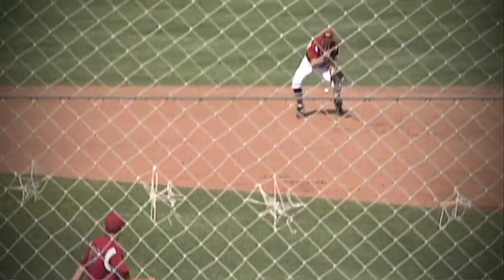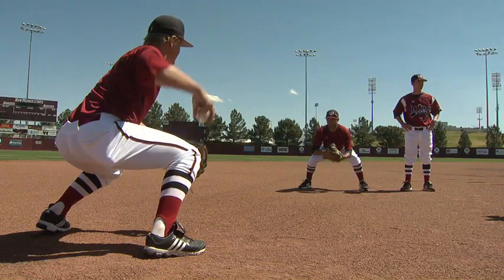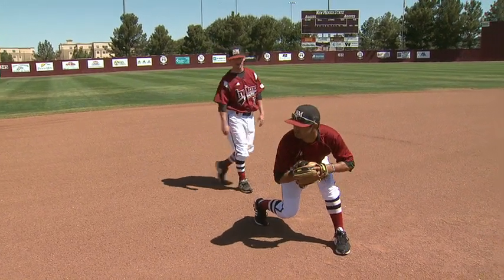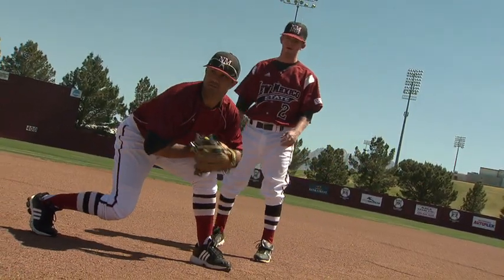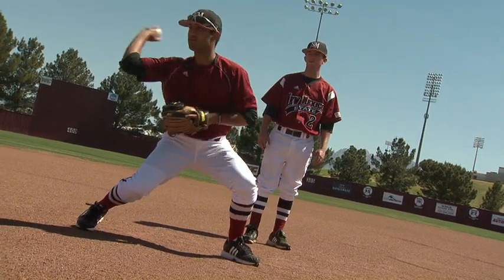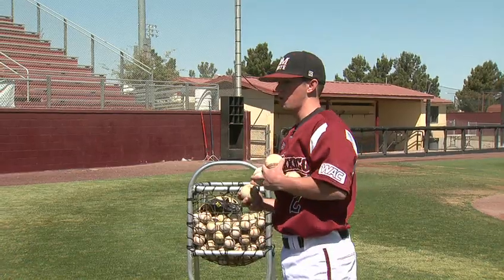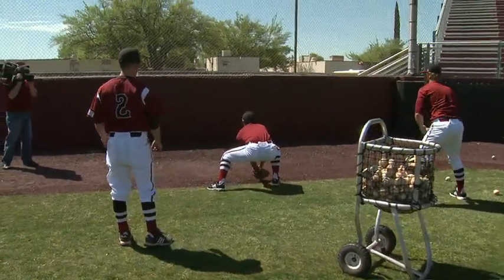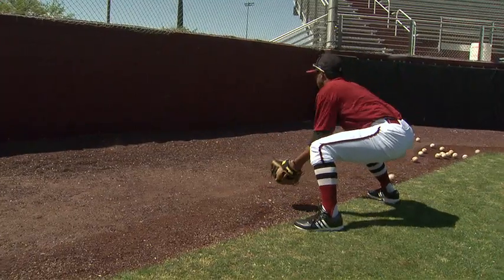Aggie Academy - Infield Drills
NM State Infield Coach J.T. Bloodworth along with the help of Joel Cardinal and Ryan Aguayo show us some helpful fielding drills to improve your all-around game.